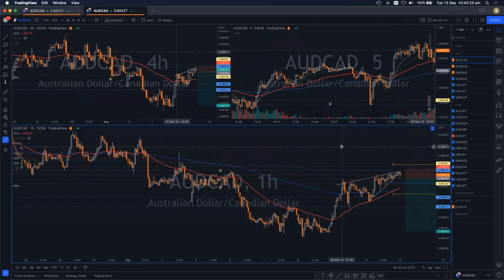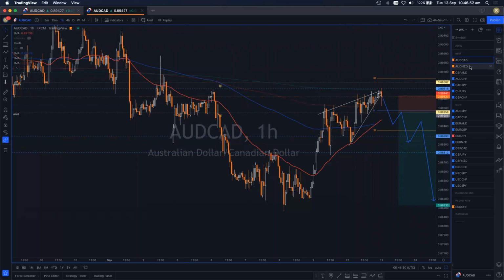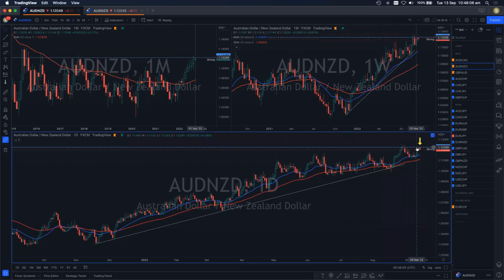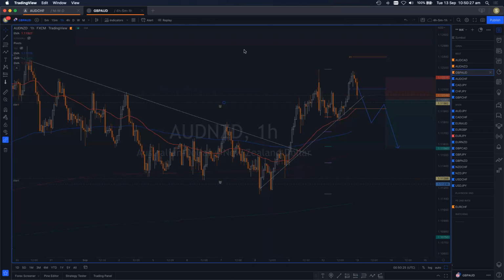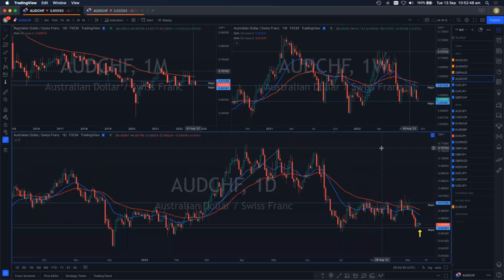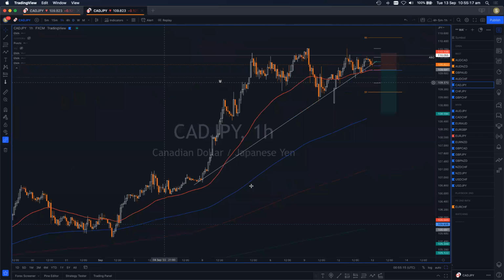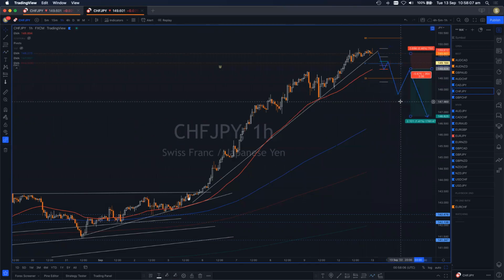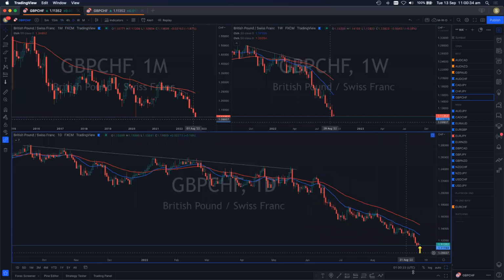Market Forecast 20220913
Sept 13 2022 - Daily Market Forecast

A quick look at today's possible trades in the Forex Market.